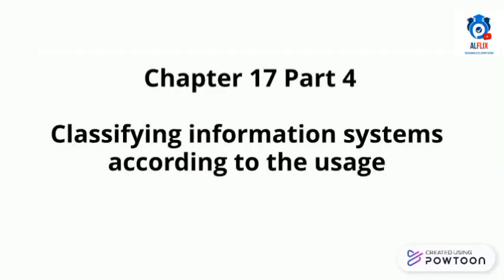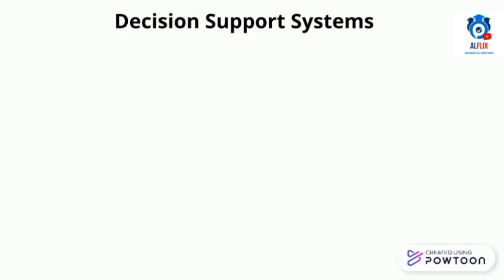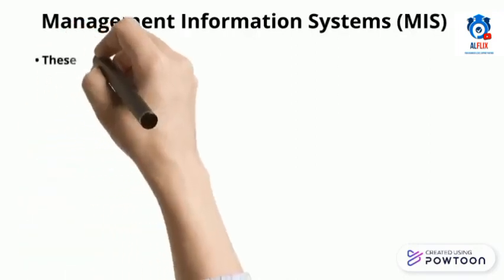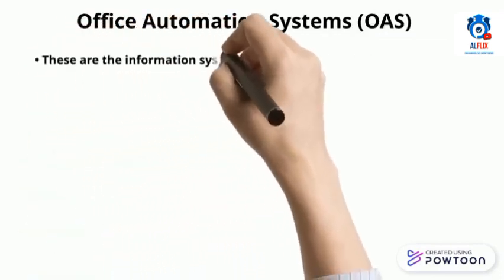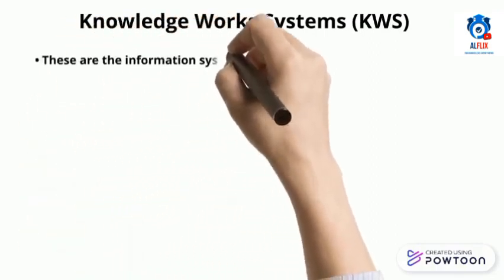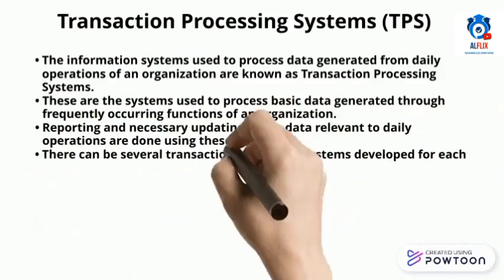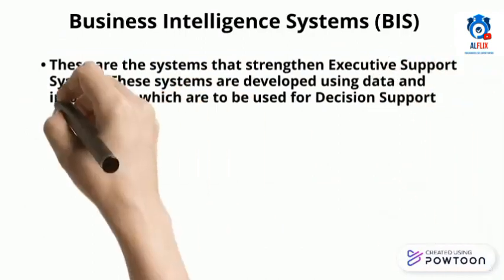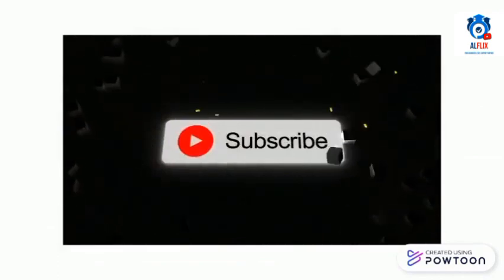ALFLIX | AL Business Studies | Chapter 17 - Classify information systems according to usage - Part 4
Hi guys in this video we'll be looking in to classifying information systems according to the usage and each type of them individually. Executive Support Systems (ESS), Decisions Support Systems (DSS), Management Information Systems (MIS), Office Automation Systems (OAS), Knowledge Work Systems(KWD), Transaction Processing Systems (TPS) and Business Intelligence Systems (BIS)...